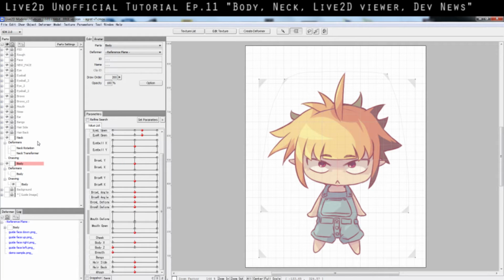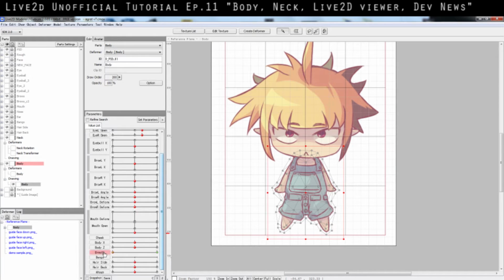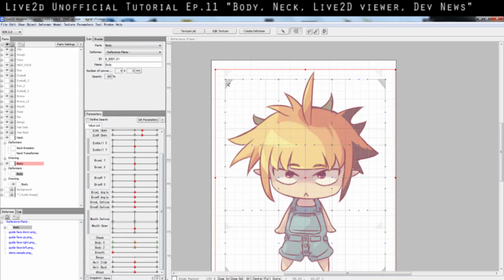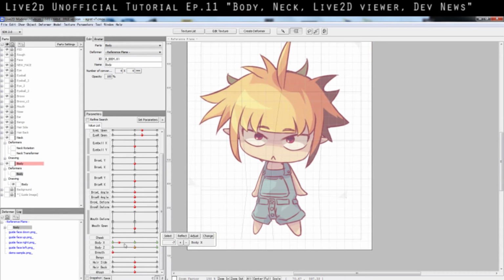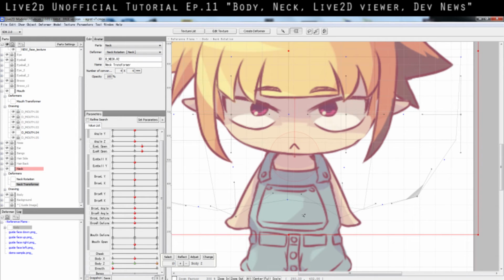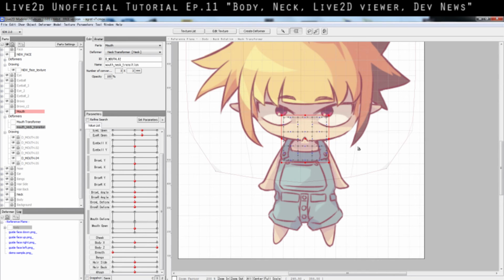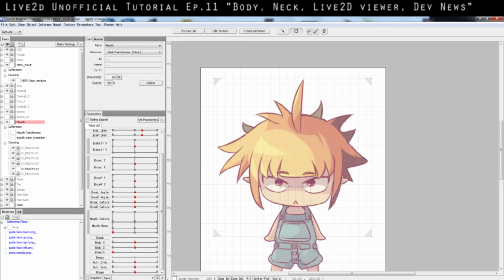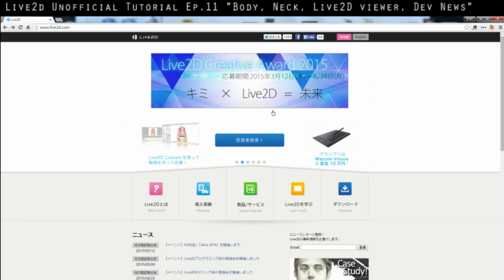Live2D Cubism 2.0 tutorial (2015) - Ep.11 "Neck, Body, L2DViewer, Dev News"